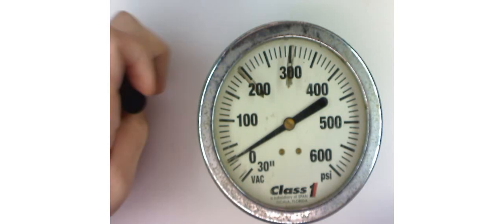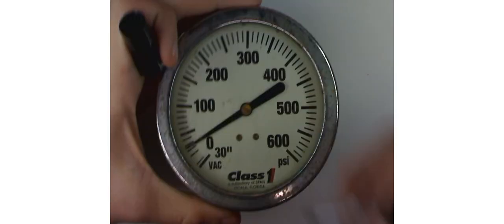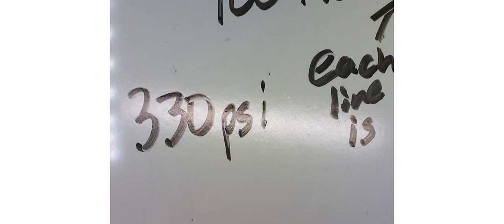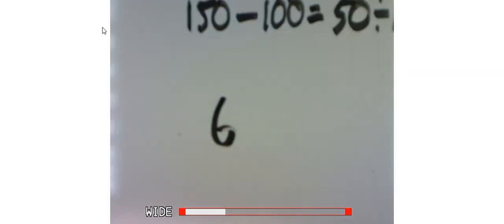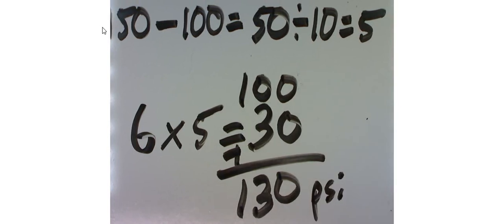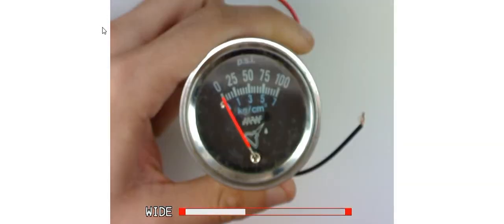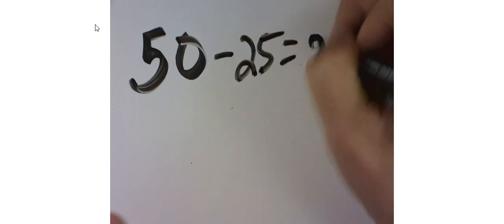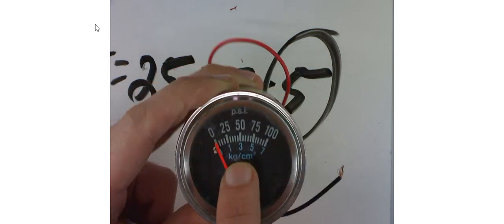Pressure Gauge Reading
A lesson on how to read a pressure gauge. You need to read pressure gauges  We read three different pressure gauges on this video. We cover how to deal with different scales.